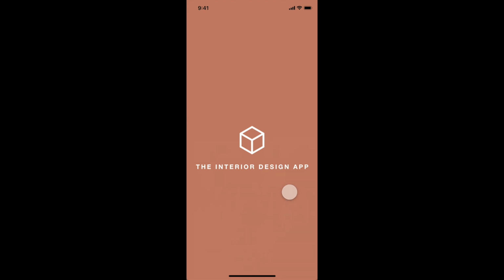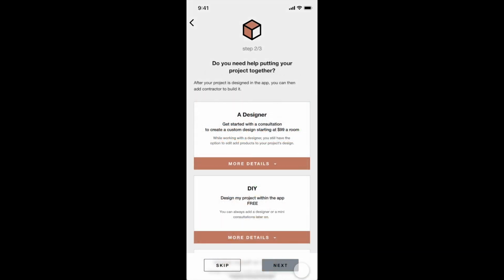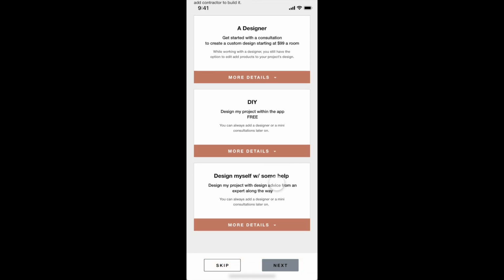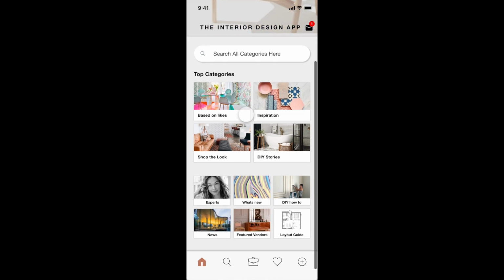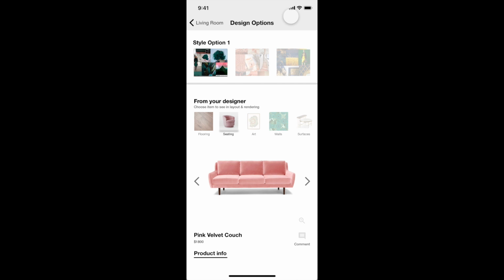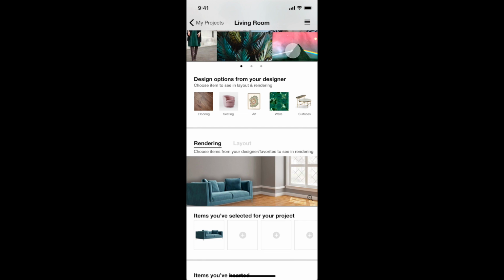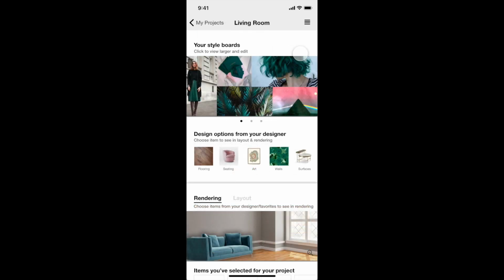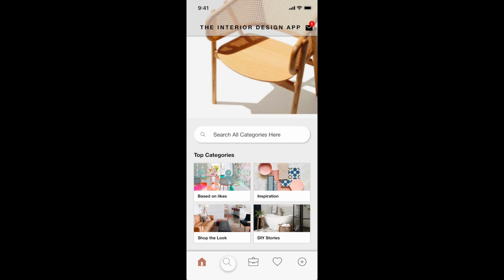My Interior Design App Demo